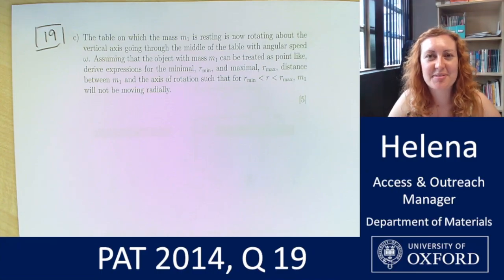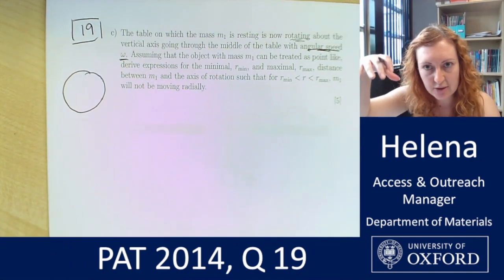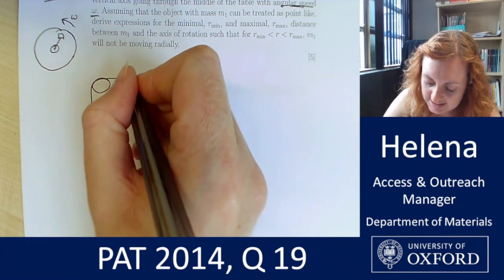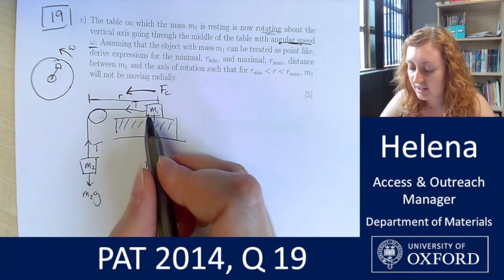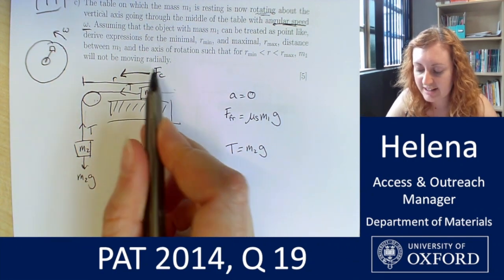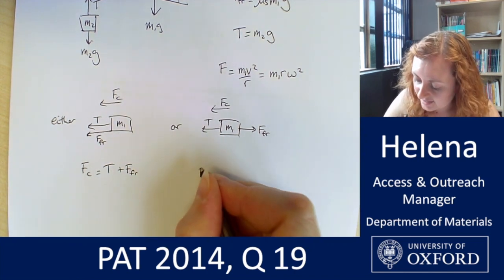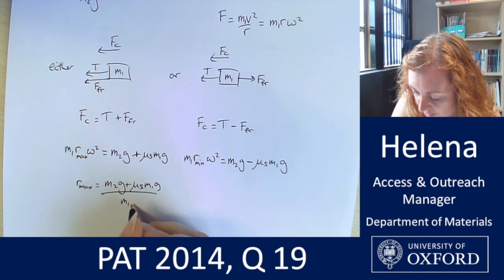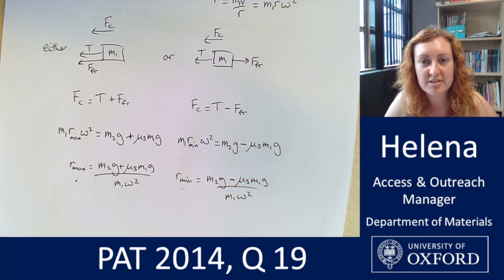PAT Problems - 2014 Q19(2) - with Helena and Kat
Helena talks through her solution to part 2 of question 19 from the 2014 PAT paper